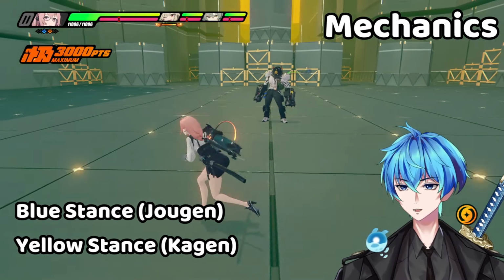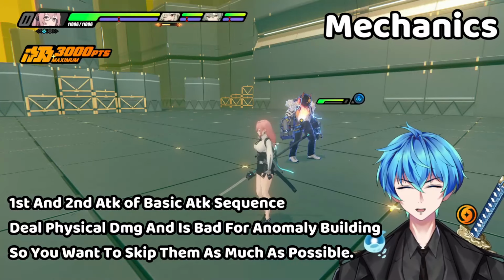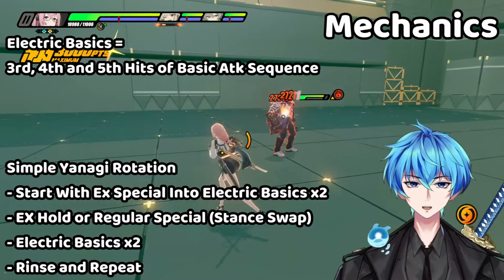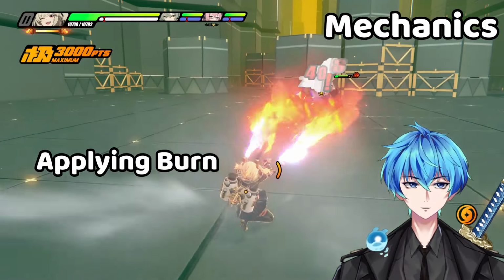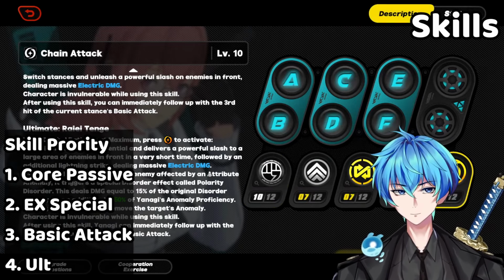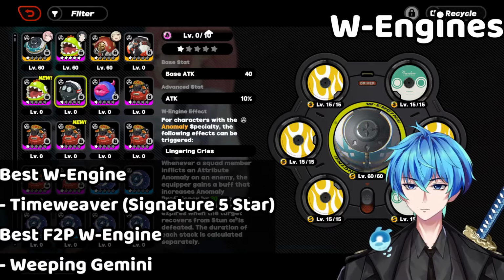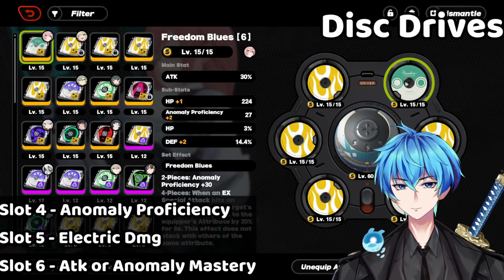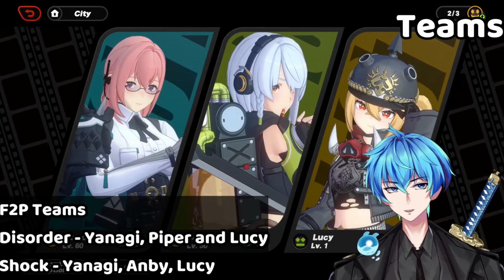Simple Yanagi Guide In 5 Minutes - Zenless Zone Zero 1.3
The only Yanagi guide you need in 5 minutes! Yanagi is an absolute beast of a character for real 👍

Chapters:
Mechanics - 0:04
Burnice Combos  - 1:20
Skills - 2:28
W-Engine - 3:00
Disc Drives - 3:29
Teams - 4:10